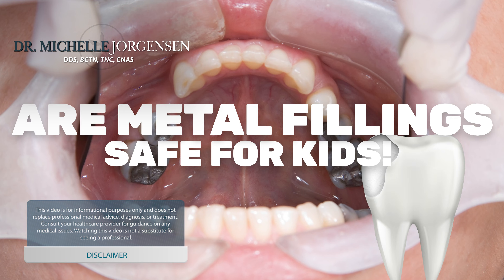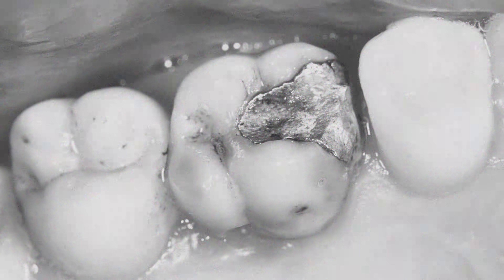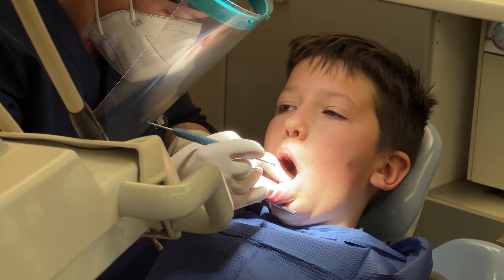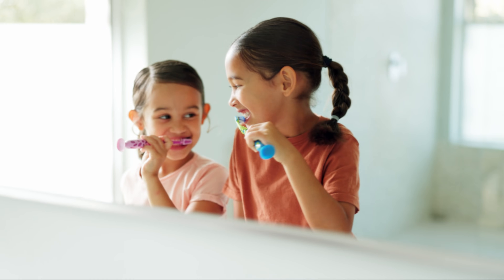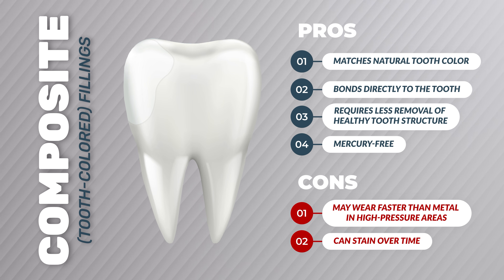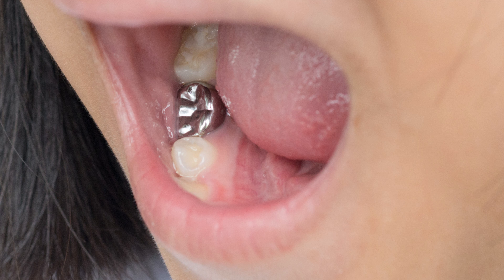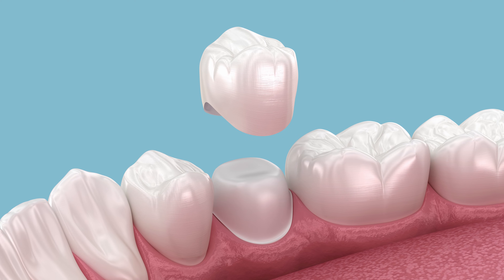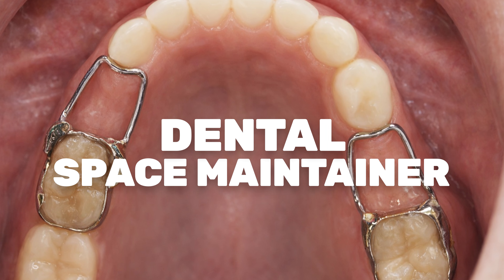Amalgam Fillings: Safe or Dangerous for Children's Health?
🦷 Mercury fillings, silver fillings, and amalgam fillings in children—did you know many so-called “silver” fillings placed in kids’ teeth are actually 50% mercury?
In this eye-opening video, holistic dentist Dr. Michelle explains the risks of mercury exposure in children, how metal dental fillings affect developing brains, and the safer, non-toxic dental alternatives parents should be asking for.

If your child has cavities—or you’ve been told metal fillings or crowns are the “only option”—this video will empower you to make confident, informed decisions for your child’s long-term health.

What you’ll learn:
✅ What “silver” (amalgam) fillings are really made of
✅ Why mercury is especially dangerous for children’s developing brains
✅ Why some countries have banned mercury fillings in kids
✅ Safe, biocompatible alternatives to metal fillings
✅ How prevention and nutrition can help your child avoid fillings altogether

This is essential viewing for parents who want to protect their children from unnecessary toxin exposure while still addressing cavities safely and effectively. Knowledge is power—and your child’s developing body deserves the safest options available.
Chapters:

00:00 – Are Metal Fillings Safe for Children?
01:44 – Mercury and it's affects on brain development
03:25 – Safer Filling Alternatives for Kids
04:06 – When Crowns Are Needed on Baby Teeth
04:36 – Stainless Steel vs. Mercury Fillings
05:37 – Zirconia (Metal-Free) Crowns for Children
06:07 – Space Maintainers & Orthodontic Metals
06:35 – Final Thoughts & How to Find a Holistic Dentist

CONNECT WITH DR. MICHELLE